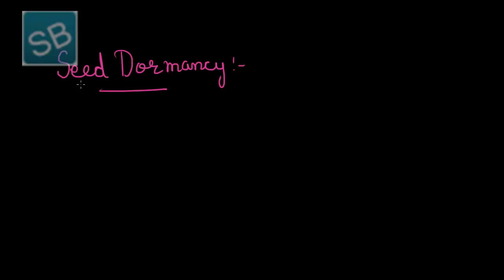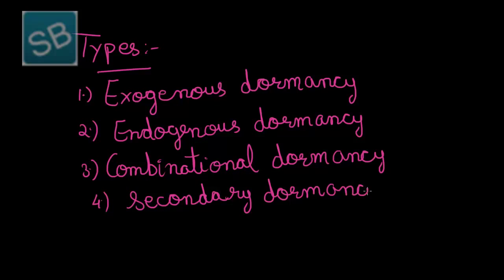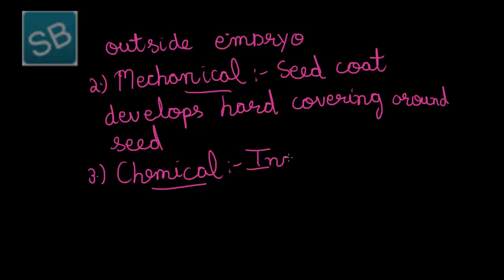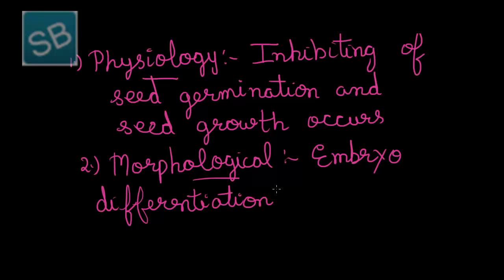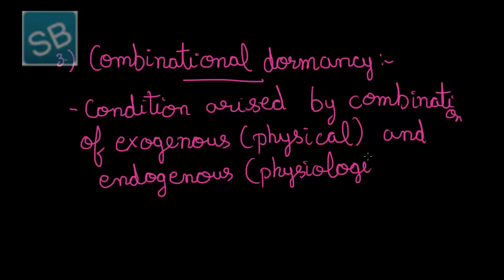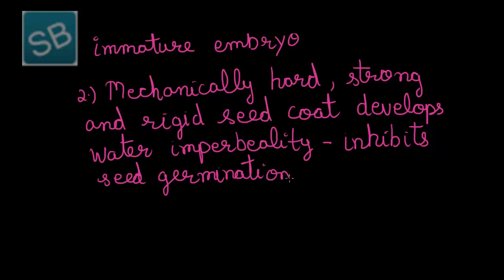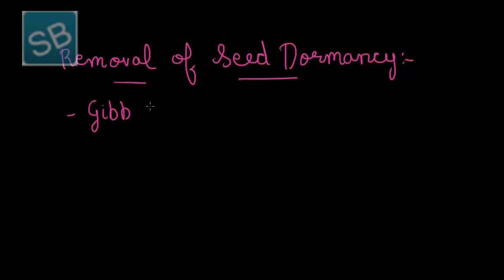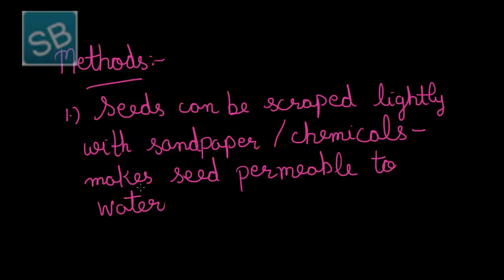7 Seed Dormancy